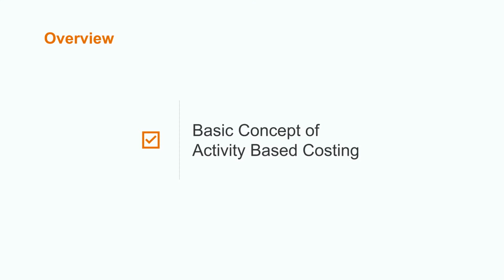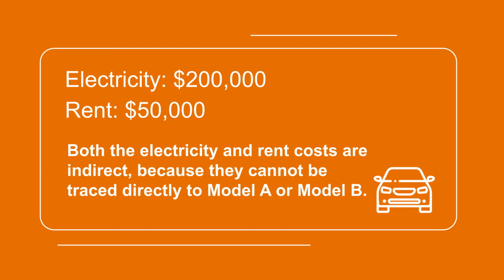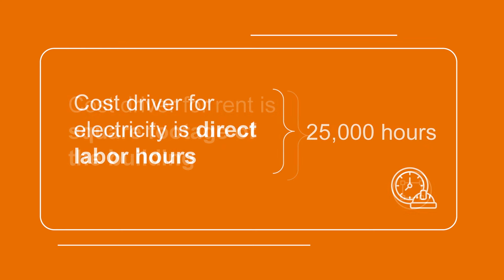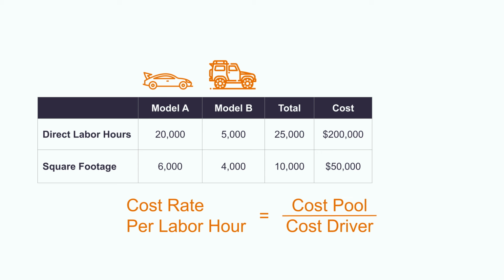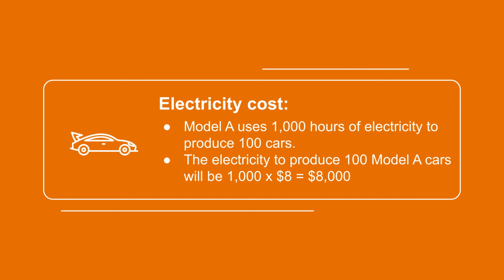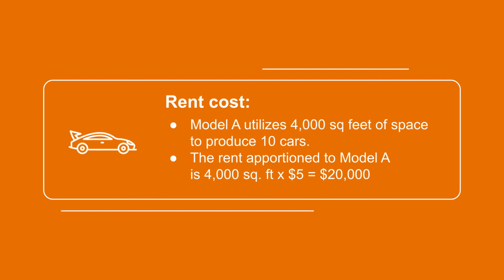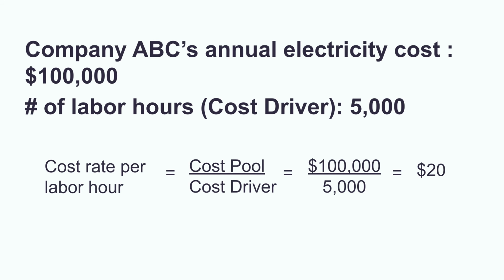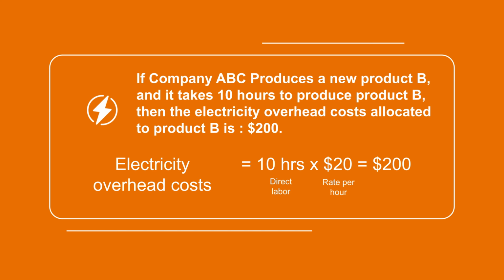Introduction to Activity-Based Costing | Managerial Accounting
Activity-based costing is a method of allocating overheads to multiple activity cost pools using cost drivers. It lets us assign indirect costs to products and services. In this video, we'll learn about activity-based costing using examples, including considering electricity and rent as cost pools, and calculating how cost pools relate to direct labor costs.

00:00 Intro
00:17 Activity-based product costing
03:46 Exercise
04:53 Recap